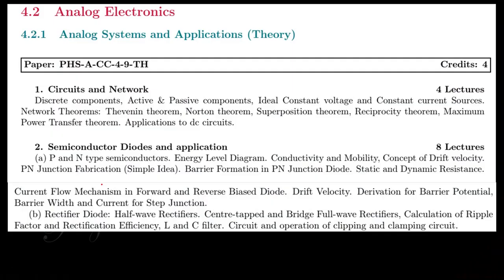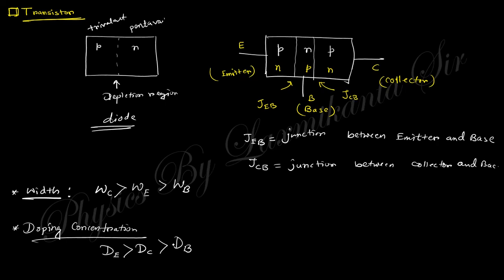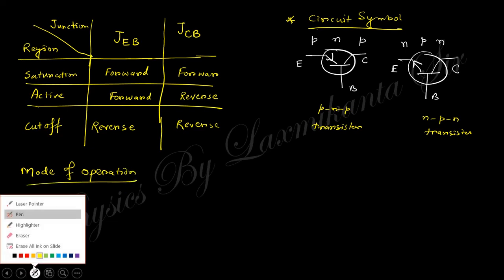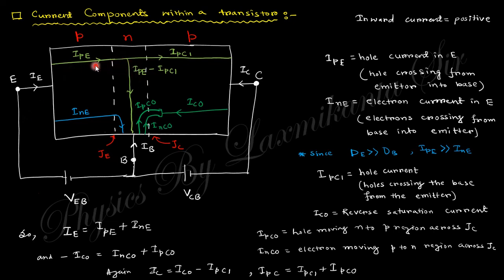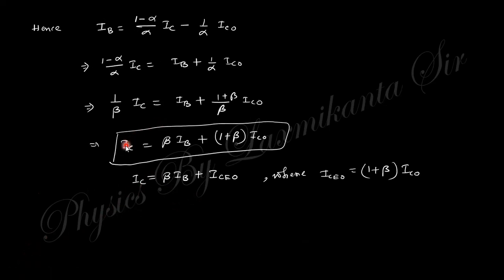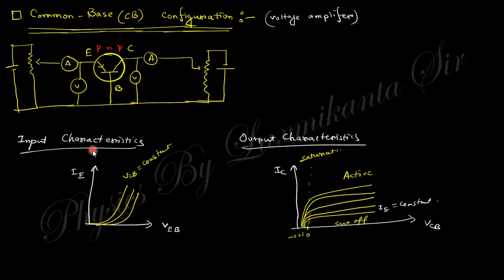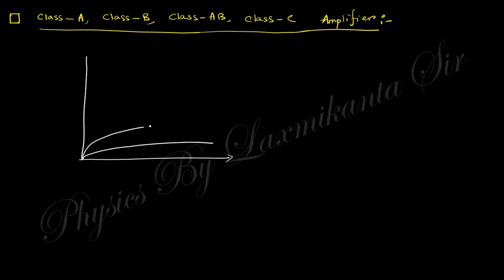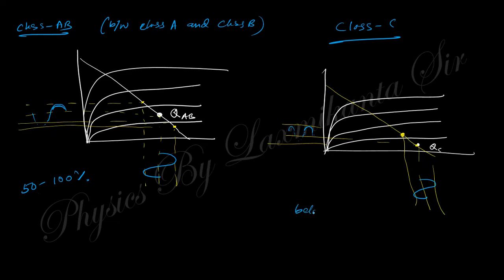Lec.6=Analog Electronics।Bipolar Junction transistors & Biasing।NPN & PNP।CB CE CC।Dc Load, Q-point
Hi, here we discuses the basic of Analog Electronics (Bipolar Junction transistors and biasing) n-p-n and p-n-p Transistors. Characteristics of CB, CE and CC Configurations. Physical Mechanism of Current Flow. Current gains α and β, Relations between them. Active, Cut-off and saturation Regions. DC Load line and Q-point.